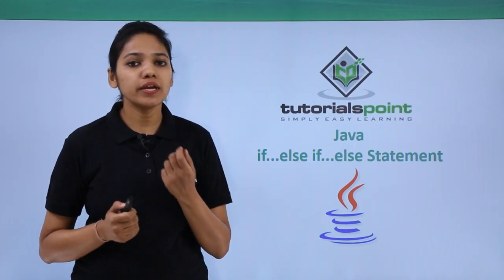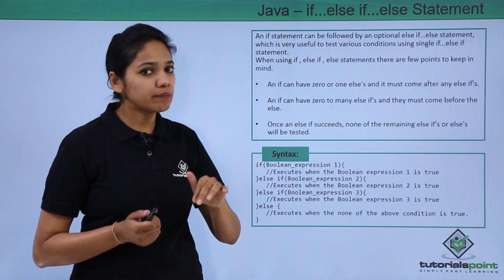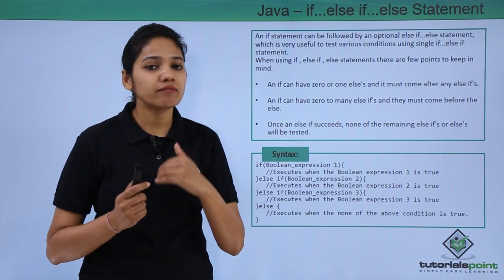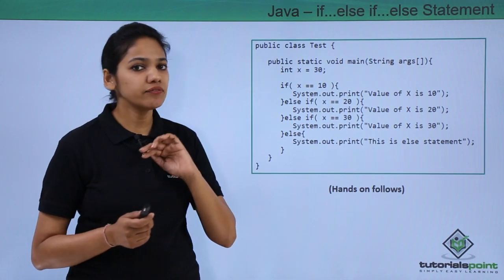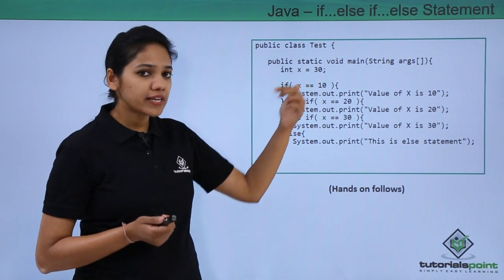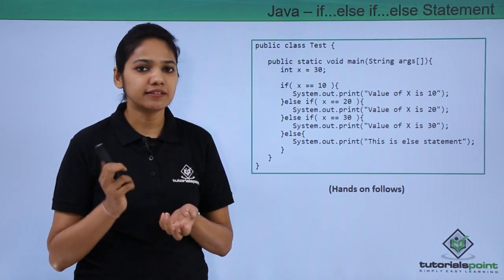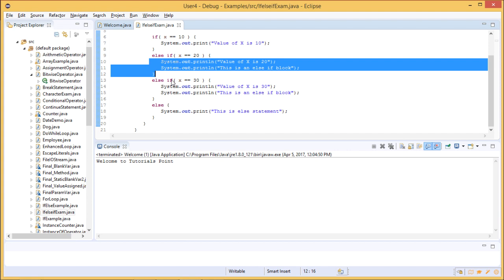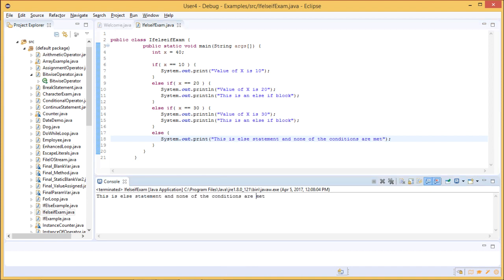Java - If Else If Statement